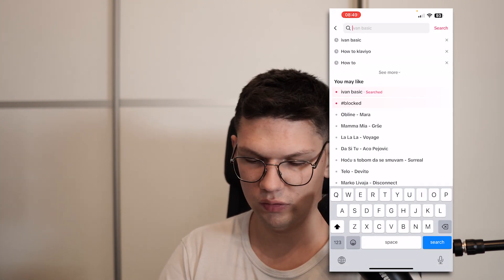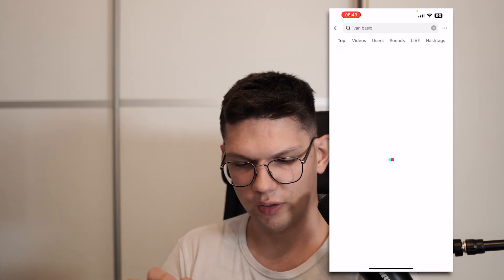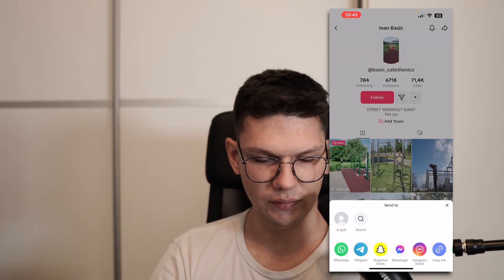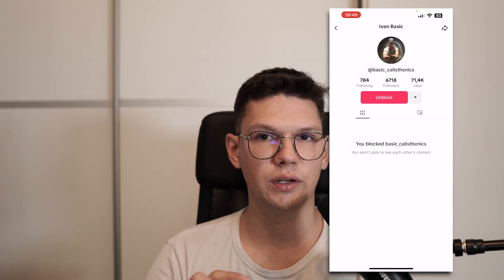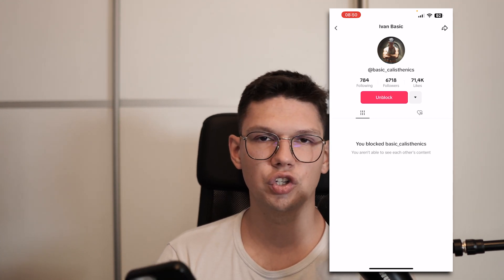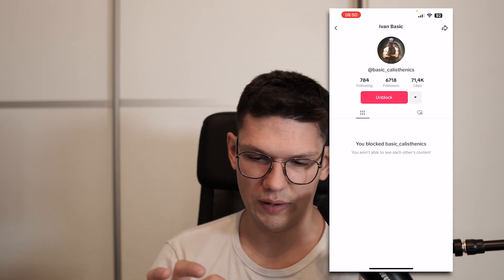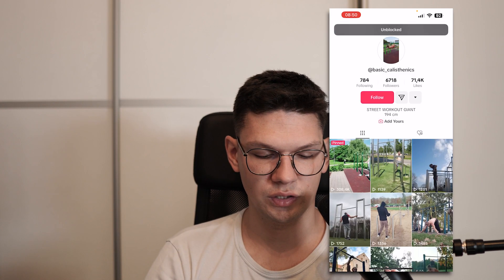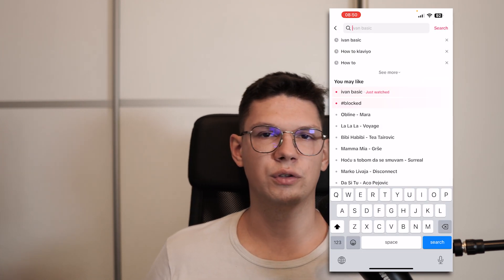How to Block Someone on Tiktok - Full Giude (latest update)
in this video I show you how to block someone on tiktok easily.